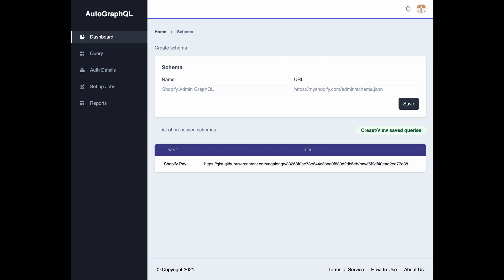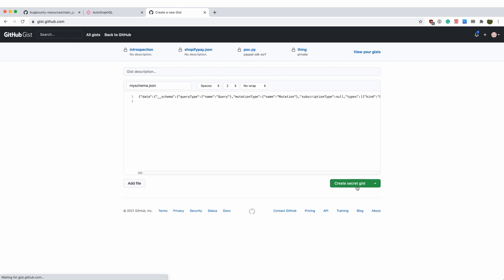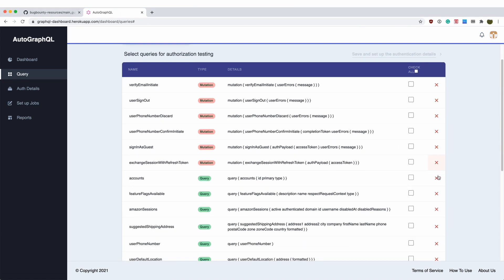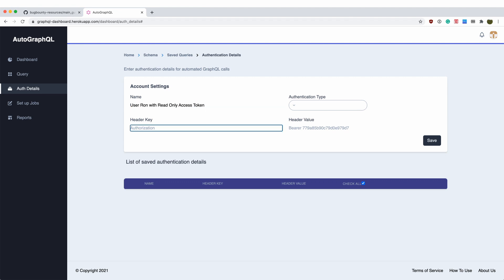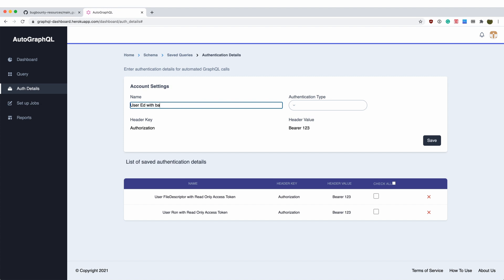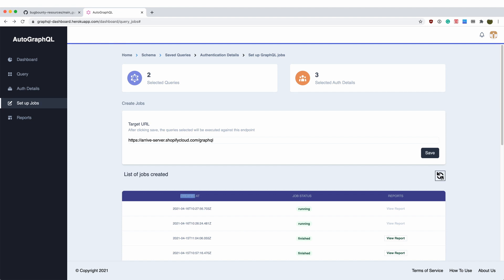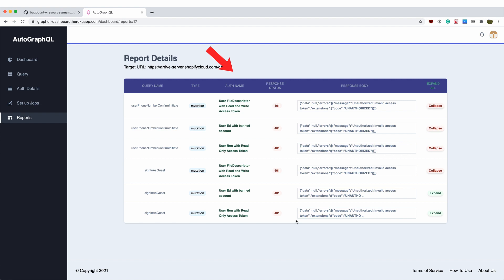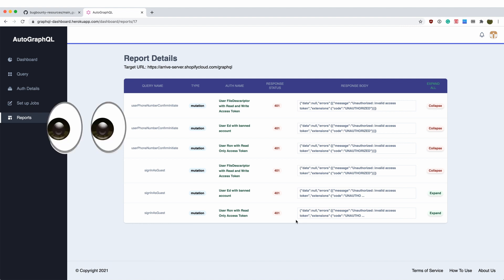Include This In Your Hacking Workflow by Continuous Monitoring with AuthoGraphQL (How-to guide)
It is running on Heroku's free tier, please expect a moderate level of delay while executing jobs.

AutoGraphQL is created just to make the process of authorization testing more enjoyable and easy. By generating queries and schemas automatically from the schema provided, and execute all the combinations with the provided credentials, then the job result would show a clear list of execution responses.

This can help users to easily spot any unexpected authorization problem.